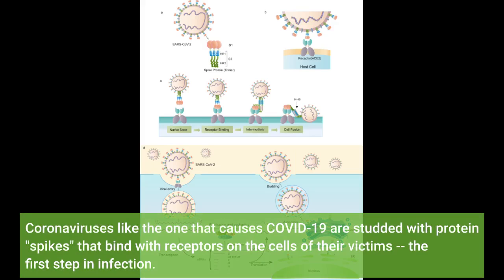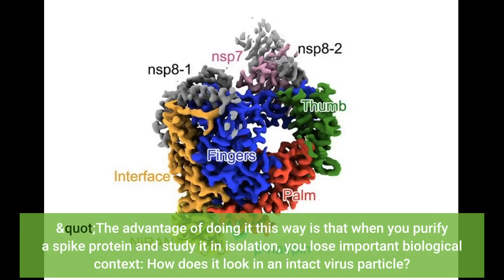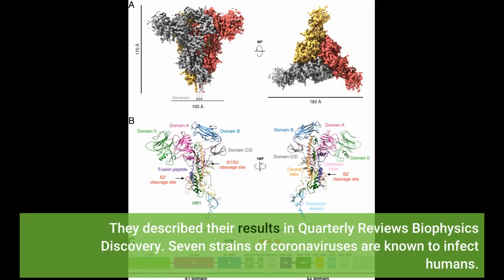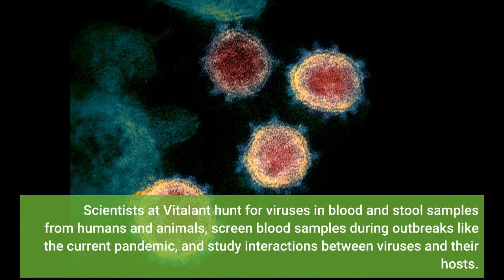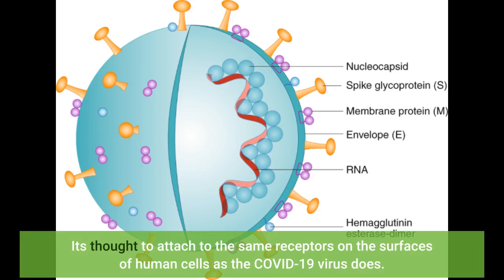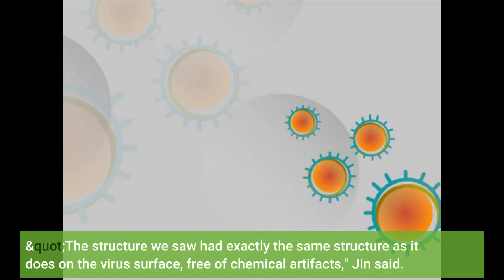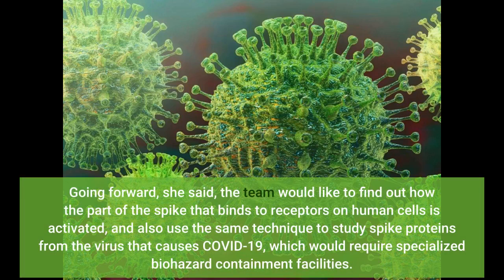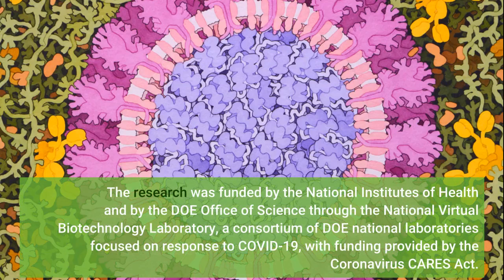Scientists get the most realistic view yet of a coronavirus spike's protein structure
Scientists get the most realistic view yet of a coronavirus spike's protein structure - Information for all latest updates Science and Technology

Coronaviruses like the one that causes COVID-19 are studded with protein "spikes" that bind with receptors on the cells of their victims -- the first step in infection. Now scientists have made the first detailed images of those spikes in their natural state, while still attached to the virus and without using chemical fixatives that might distort their shape. They say their method, which combines cryogenic electron microscopy (cryo-EM) and computation, should produce quicker and more realistic snapshots of the infection apparatus in various strains of coronavirus, a critical step in designing therapeutic drugs and vaccines.
"The advantage of doing it this way is that when you purify a spike protein and study it in isolation, you lose important biological context: How does it look in an intact virus particle? It could possibly have a different structure there," said Wah Chiu, a professor at DOE's SLAC National Accelerator Laboratory and Stanford University and senior author of the study. They described their results in Quarterly Reviews Biophysics Discovery.
Seven strains of coronaviruses are known to infect humans. Four cause relatively mild illnesses; the other three -- including SARS-CoV-2, the virus that causes COVID-19 -- can be deadly, said co-author Jing Jin, an expert in the molecular biology of viruses at Vitalant Research Institute in San Francisco. Scientists at Vitalant hunt for viruses in blood and stool samples from humans and animals, screen blood samples during outbreaks like the current pandemic, and study interactions between viruses and their hosts.
The virus that causes COVID-19 is so virulent that there are only a few cryo-EM labs in the world that can study it with a high enough level of biosafety controls, Jin said. So for this study, the research team looked at a much milder coronavirus strain called NL63, which causes common cold symptoms and is responsible for about 10% of human respiratory disease each year. It's thought to attach to the same receptors on the surfaces of human cells as the COVID-19 virus does.
Rather than chemically removing and purifying NL63's spike proteins, the researchers flash-froze whole, intact viruses into a glassy state that preserves the natural arrangement of their components. Then they made thousands of detailed images of randomly oriented viruses using cryo-EM instruments at the Stanford-SLAC Cryo-EM Facilities, digitally extracted the bits that contained spike proteins, and combined them to get high-resolution pictures.
"The structure we saw had exactly the same structure as it does on the virus surface, free of chemical artifacts," Jin said. "This had not been done before."
The team also identified places where sugar molecules attach to the spike protein in a process called glycosylation, which plays an important role in the virus's life cycle and in its ability to evade the immune system. Their map included three glycosylation sites that had been predicted but never directly seen before.
Although a German group has used a similar method to digitally extract images of the spike protein from SARS-CoV-2, Jin said, they had to fix the virus in formaldehyde first so there would be no danger of it infecting anyone, and this treatment may cause chemical changes that interfere with seeing the true structure.
Going forward, she said, the team would like to find out how the part of the spike that binds to receptors on human cells is activated, and also use the same technique to study spike proteins from the virus that causes COVID-19, which would require specialized biohazard containment facilities.
The research was funded by the National Institutes of Health and by the DOE Office of Science through the National Virtual Biotechnology Laboratory, a consortium of DOE national laboratories focused on response to COVID-19, with funding provided by the Coronavirus CARES Act. Story Source: Materials provided by DOE/SLAC National Accelerator Laboratory . Original written by Glennda Chui. Note: Content may be edited f...